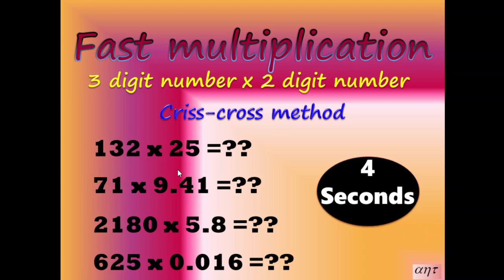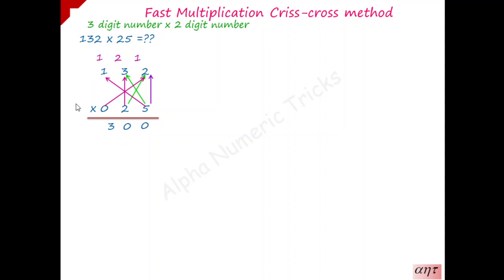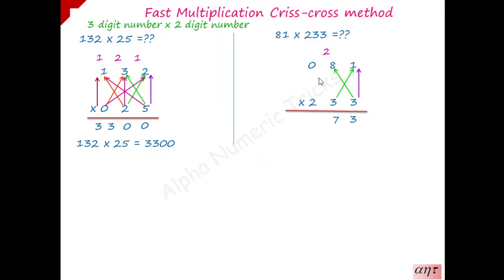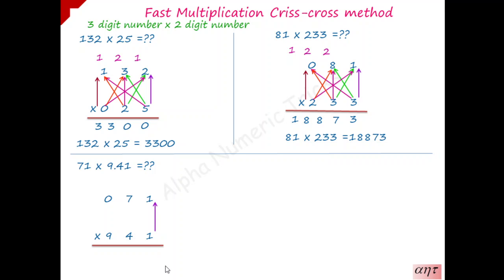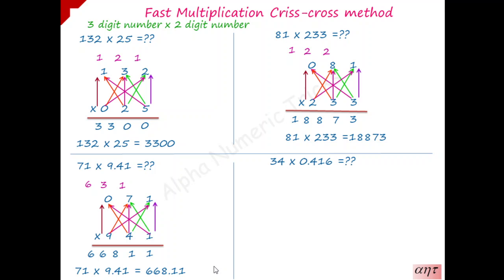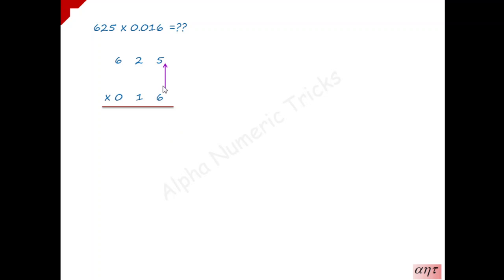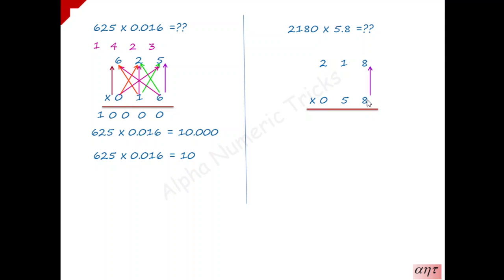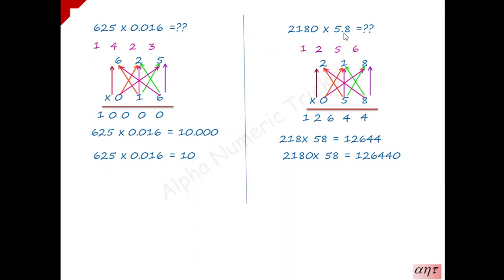Easy/Fast/Quick/Vedicmath/multiplication trick|3x2digit number|criss cross method|AlphaNumericTricks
This video helps to learn multiply any three digit number very quickly within 4 seconds using Vedic mathematics tricks.
      That is you can multiply any three digit number by two digit number using criss-cross method  within 4 seconds using Vedic mathematics tricks.

Speed maths, fast maths, vedic mathematics, Vedic maths tricks, speed mathematics, fast maths calculation, easy multiplication, multiplication trick, how to multiply 3 digit number easily.